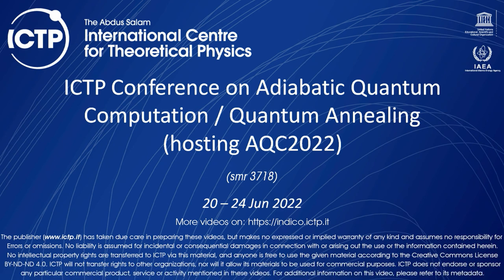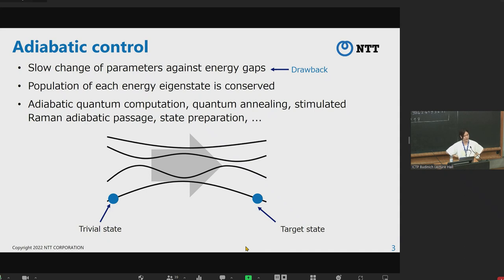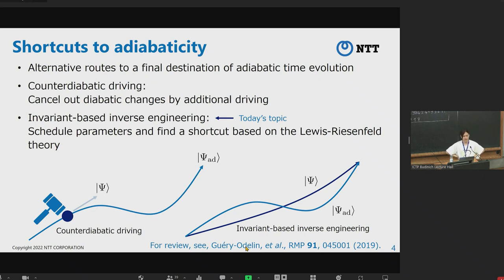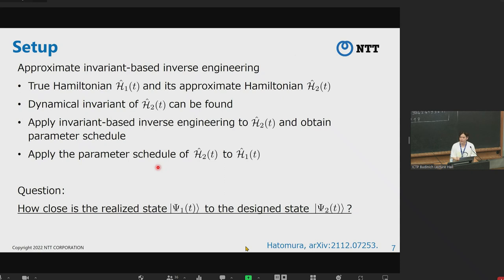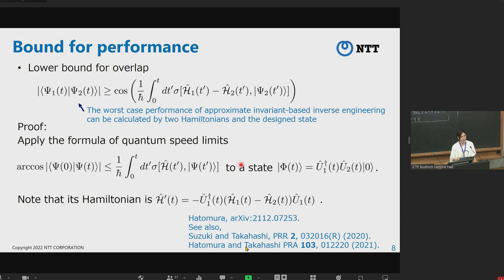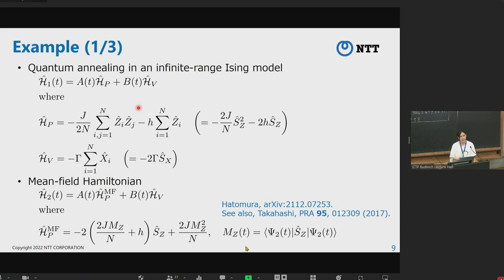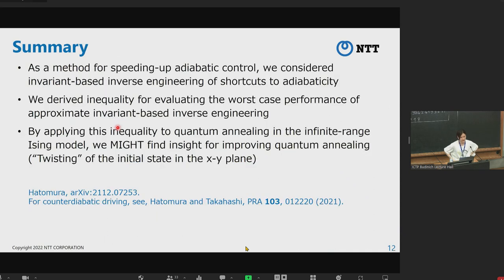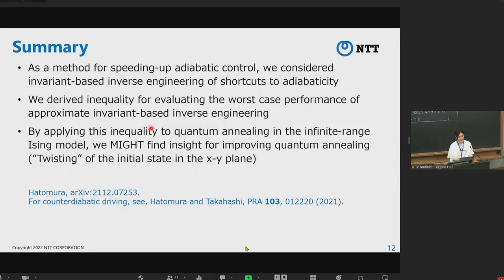Lower bounds for performance of shortcuts to adiabaticity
Speaker: Takuya HATOMURA (NTT Corporation, Japan)
2022_06_21-17_00-smr3718.mp4